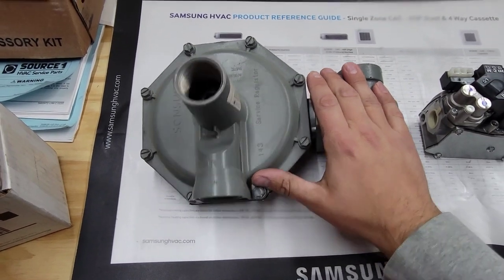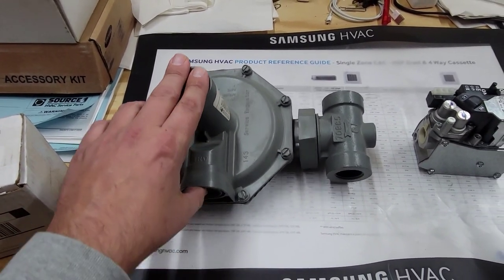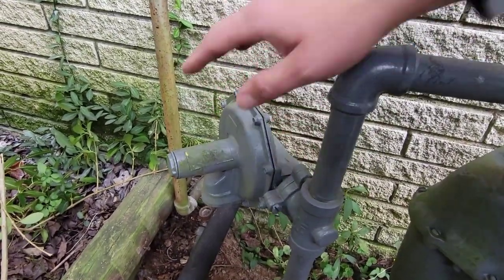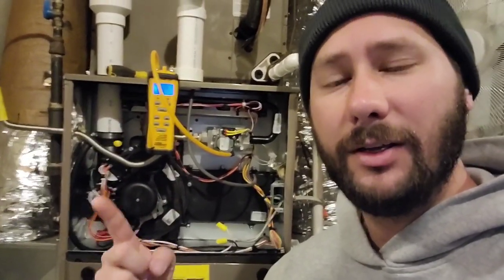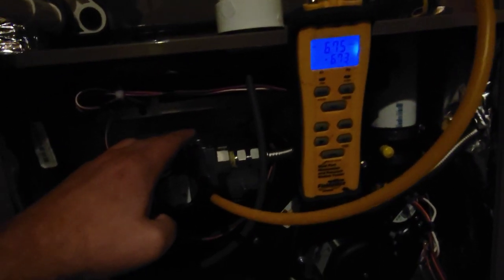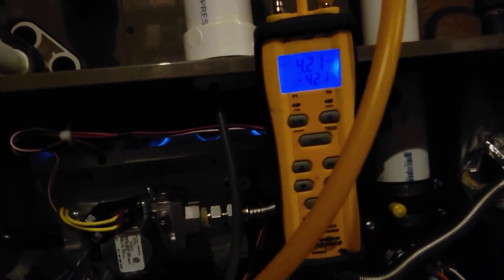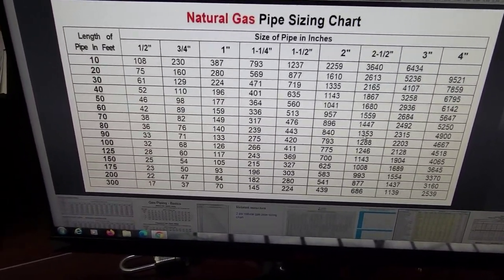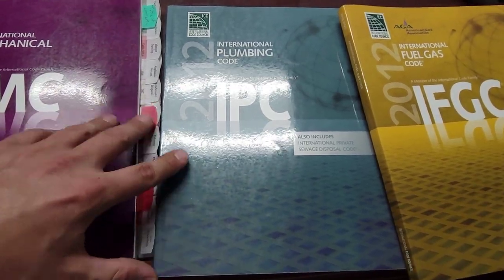Gas meters Gas pressures and Gas Regulators HVAC Basics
Want to learn more about gas hanging heaters?
Is your heater acting up?

Today if you want to learn more about gas pressures gas meters and gas regulators I think you'll like this video.

You have to know how to use a manometer if you plan on being a real HVAC technician.

Fieldpiece SDMN6 Pressure Switch Tester